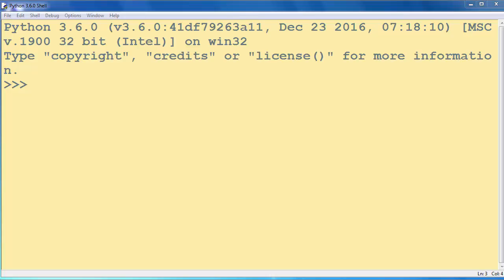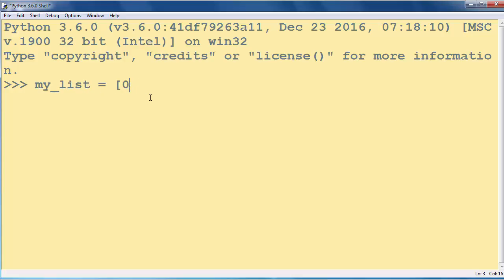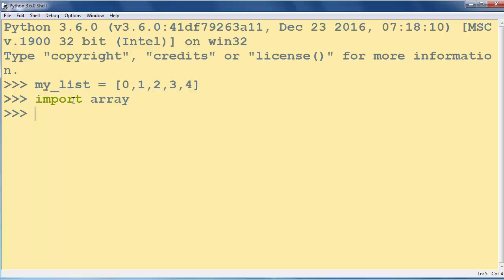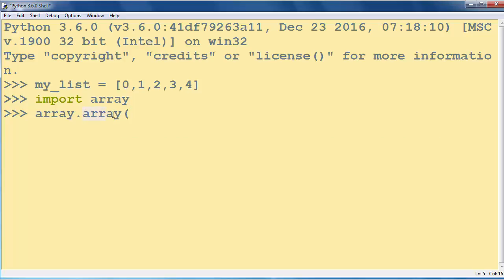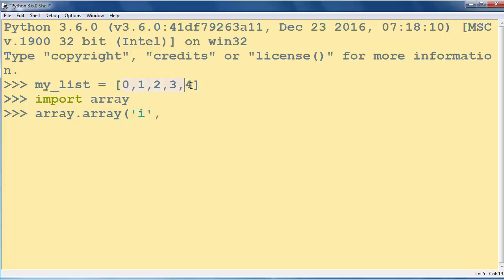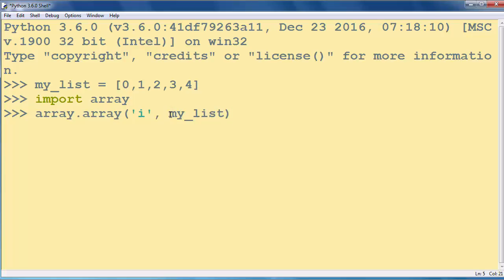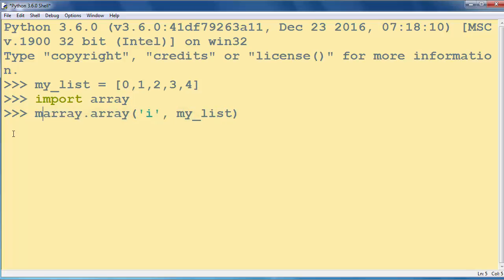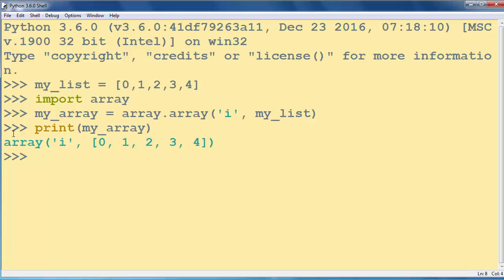How to Convert a List of Integers to an Array in Python programming language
In this lesson we're going to talk about that how to convert a list of integers to an array in python programming language.